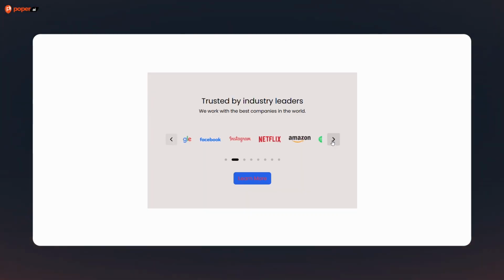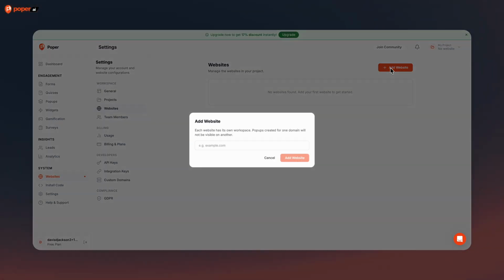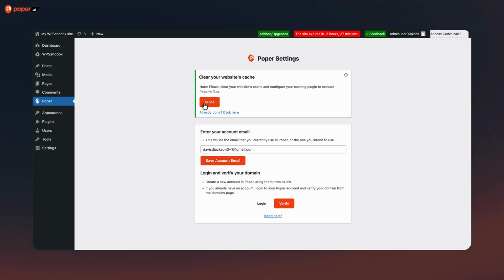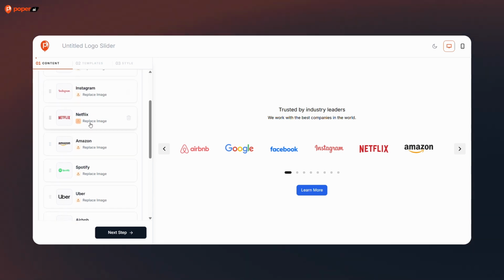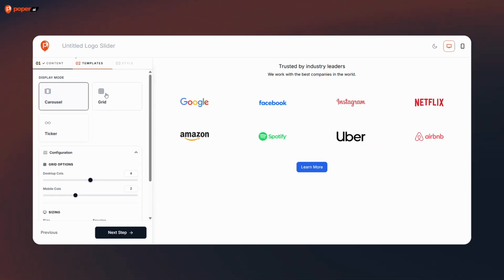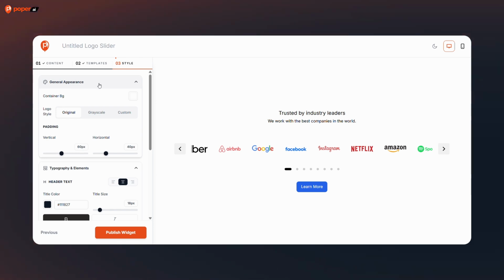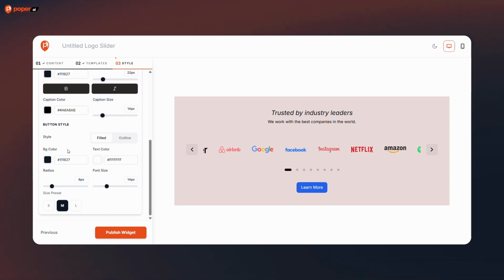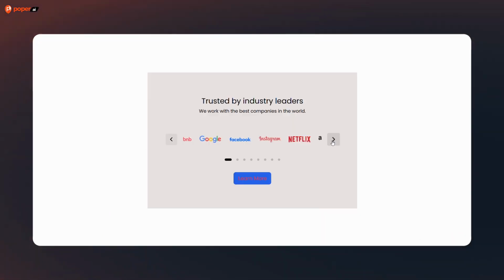How to Add a Logo Slider in Divi (Showcase Client & Partner Logos)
Want to display client, partner, sponsor, or brand logos in a professional scrolling carousel?

In this tutorial, you'll learn how to add a Logo Slider widget to your Divi website. A logo slider is a great way to build trust and showcase the companies, brands, or organizations you've worked with.

Perfect for:
• Client logos
• Partner logos
• Featured brands
• Certifications and associations
• Media mentions